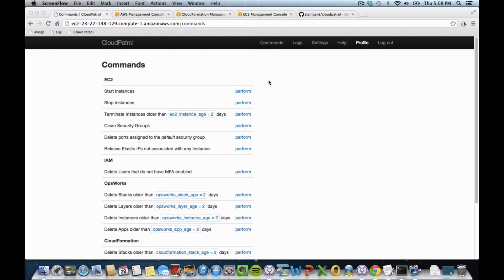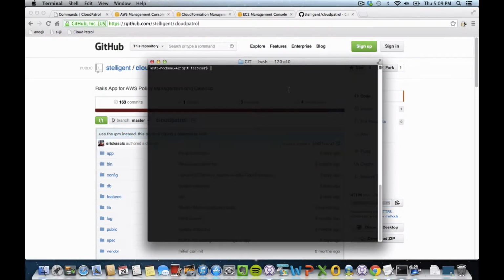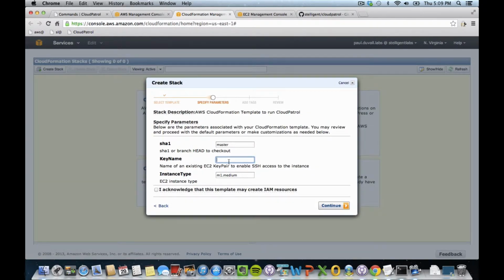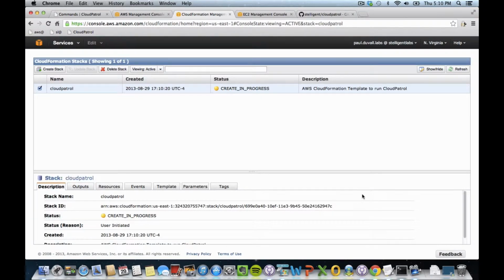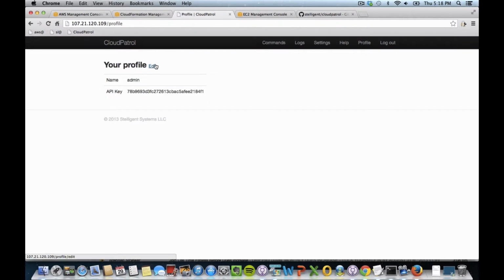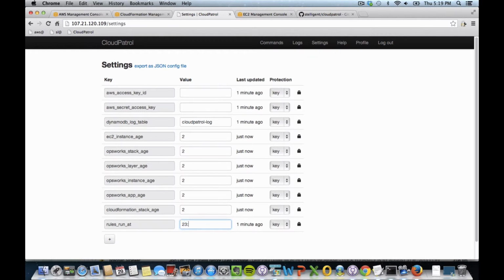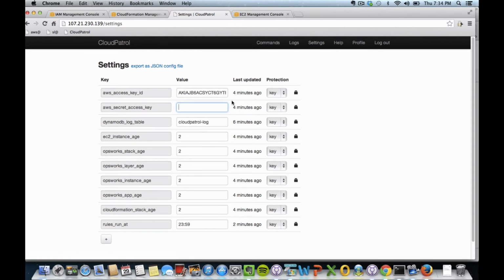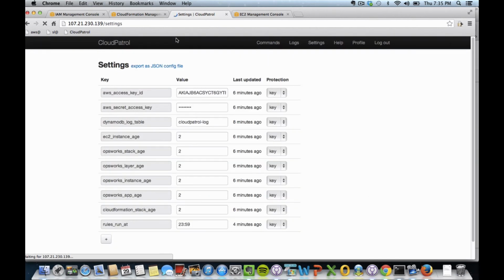CloudPatrol Open-Source AWS Governance and Cleanup App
With CloudPatrol, you can utilize built-in governance and cleanup policies for your Amazon Web Services (AWS) account. Moreover, you can establish your own governance and cleanup policies by adding additional custom rules to CloudPatrol.